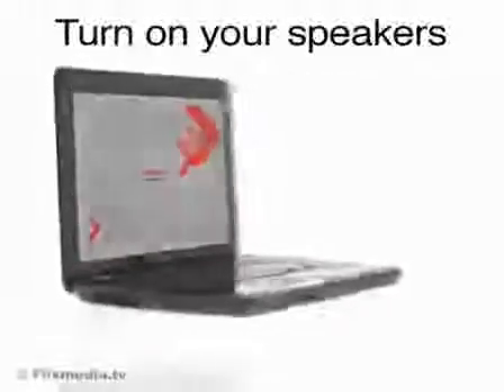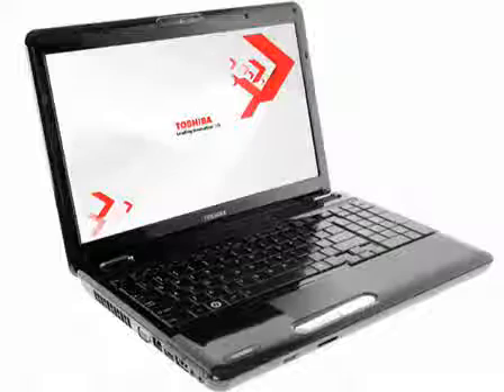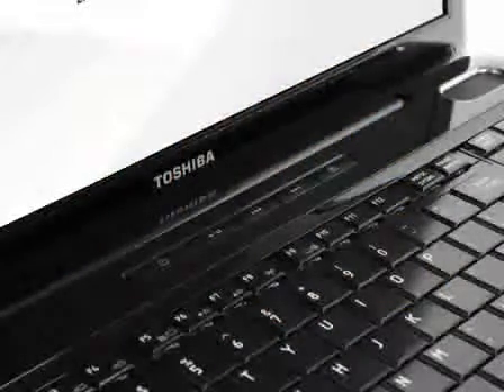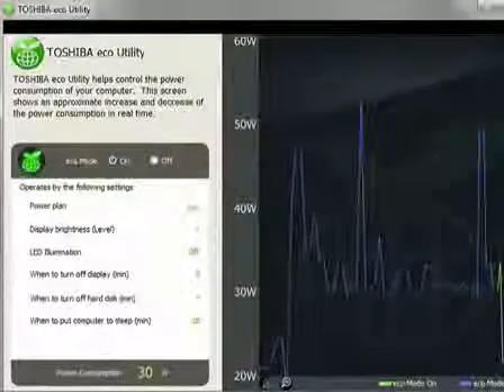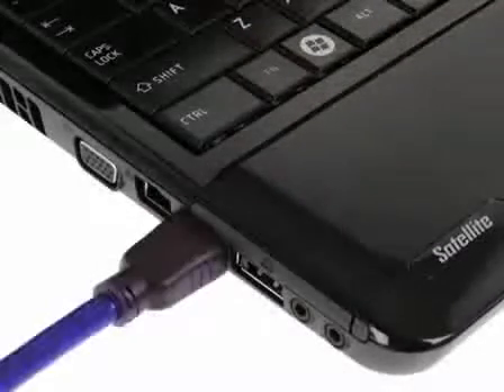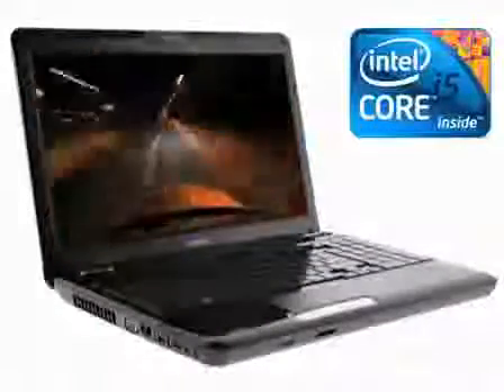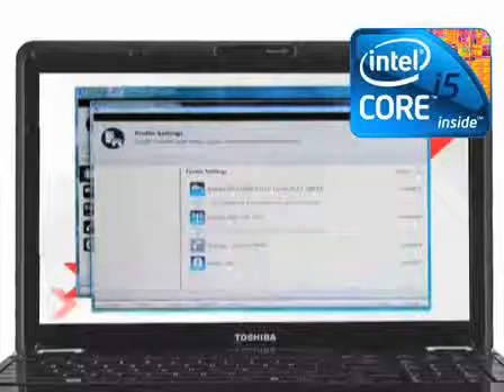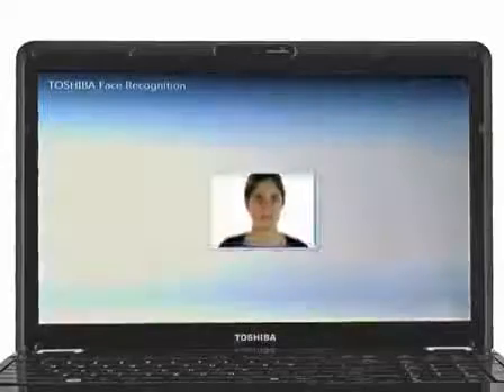ML 15232822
Video Migrado